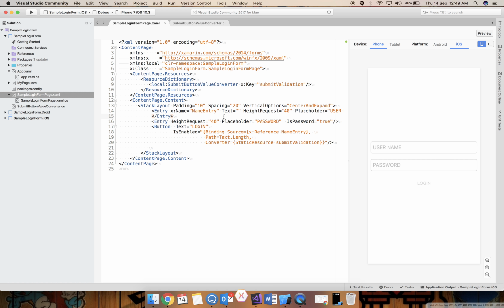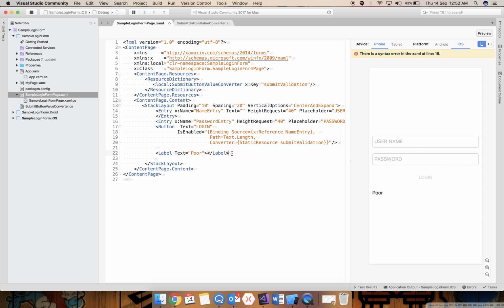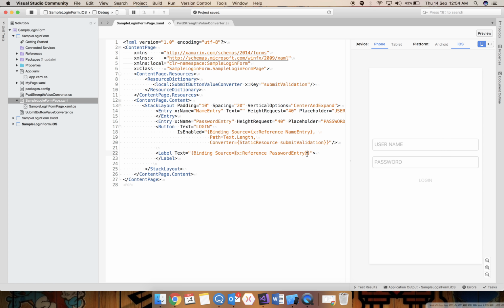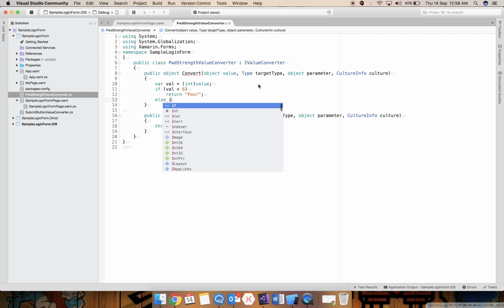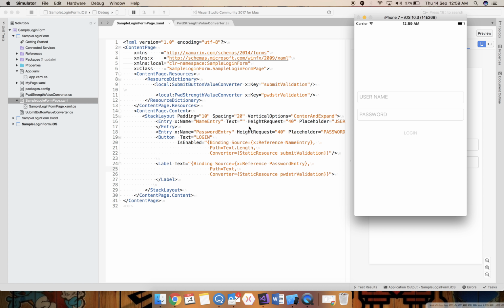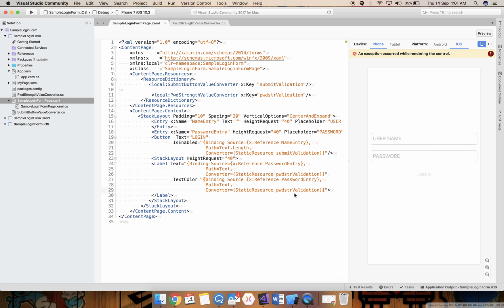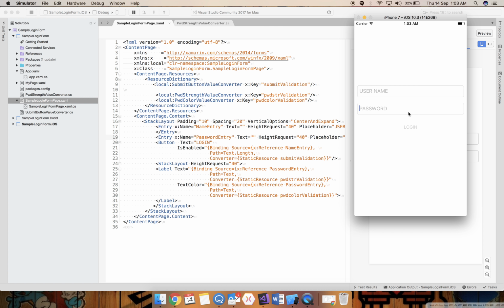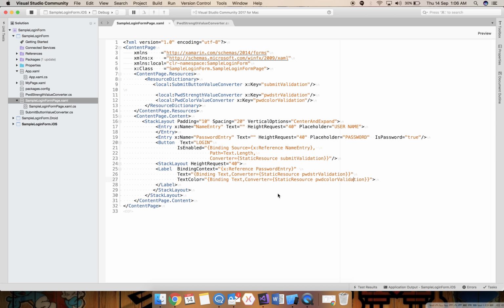Xamarin Forms ValueConverter Part 2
Value converter with useful example